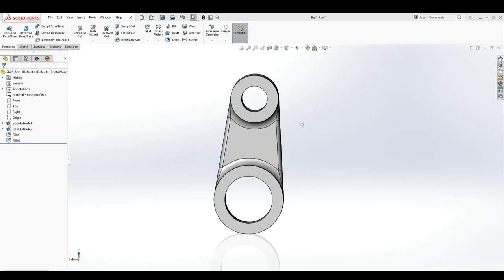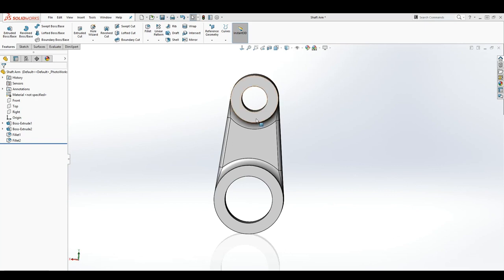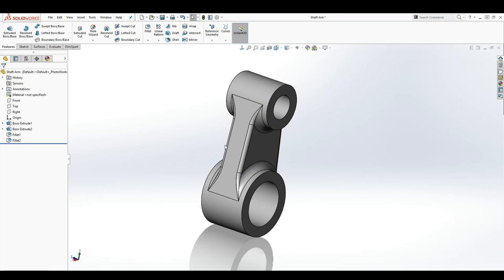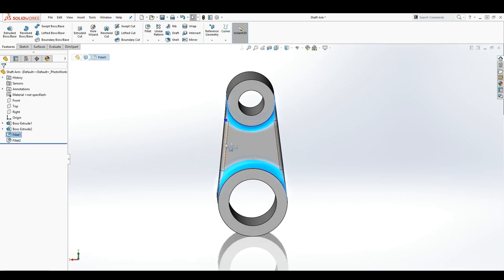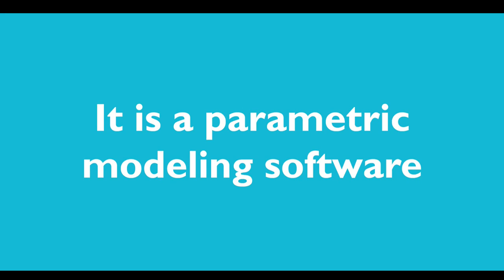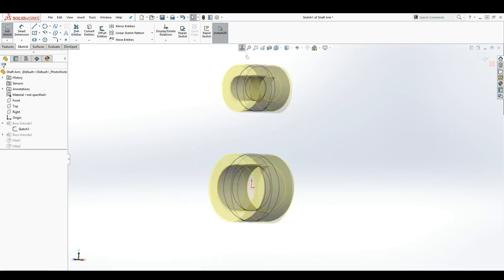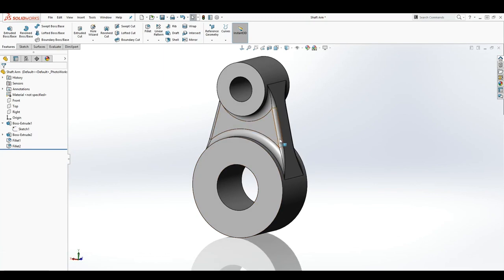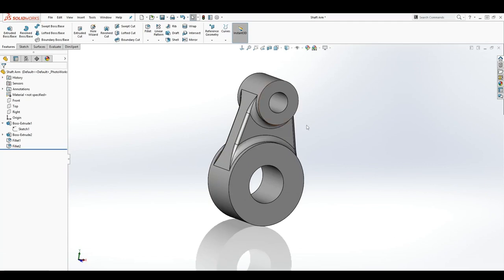SolidWorks Complete Course: Learn 3D Modeling & 2D Drawing (1 What is SolidWorks)